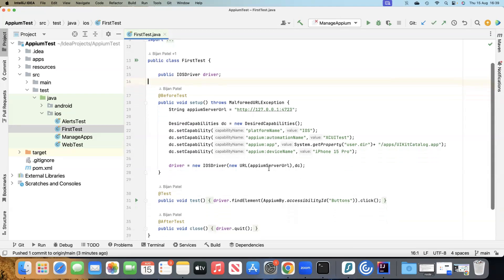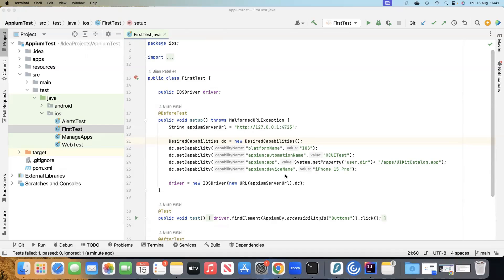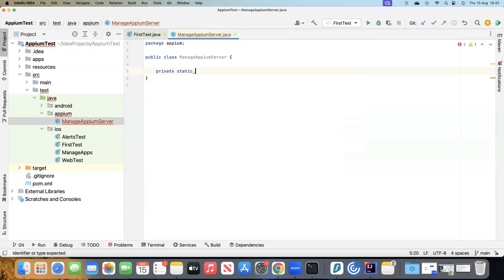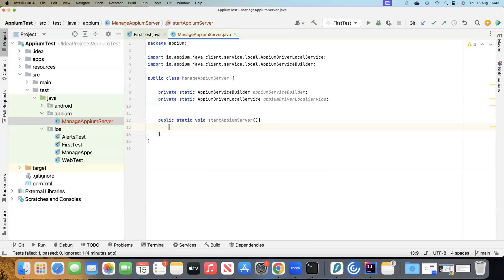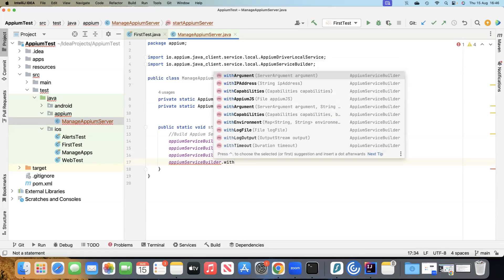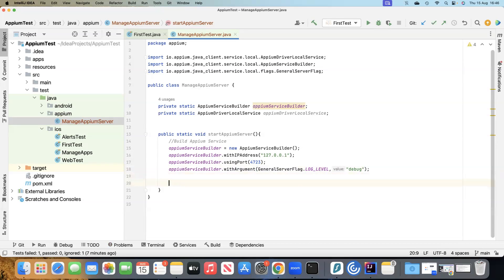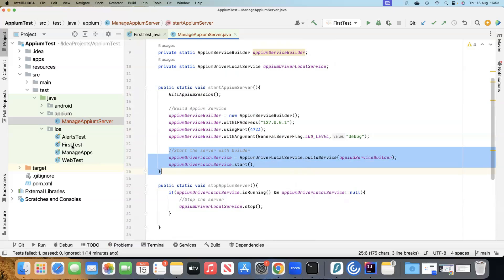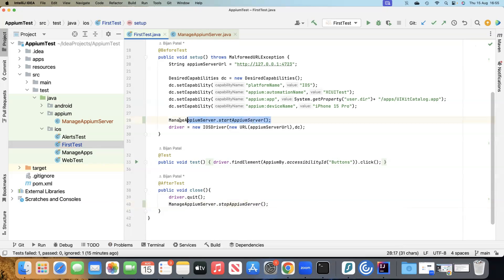Appium Tutorial - Part 23 | Mobile Automation | Start & Stop Appium Server Programmatically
Step-by-step guide on how to Start, Stop Appium Server Programmatically using different Appium Classes. Also learn how to kill all the Appium sessions before starting the server.

Classes:
AppiumDriverLocalService
AppiumServiceBuilder